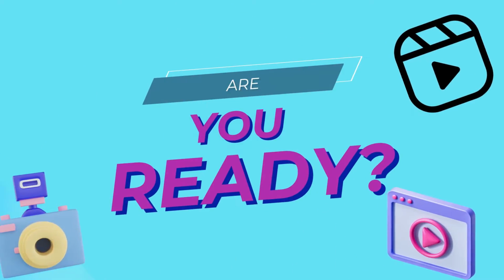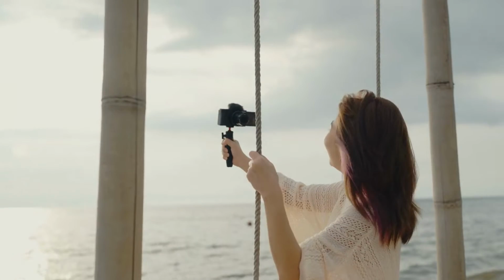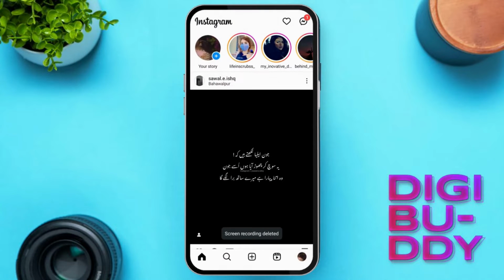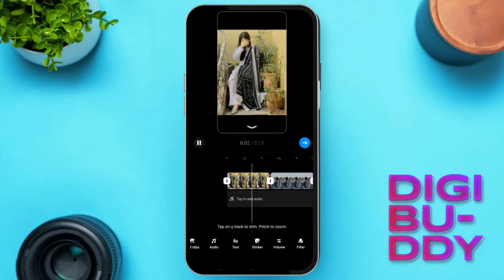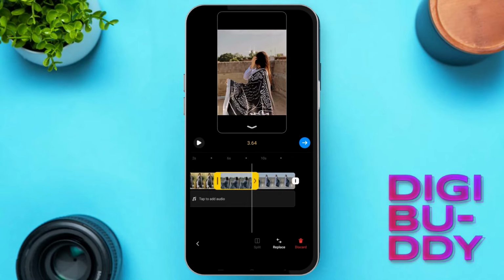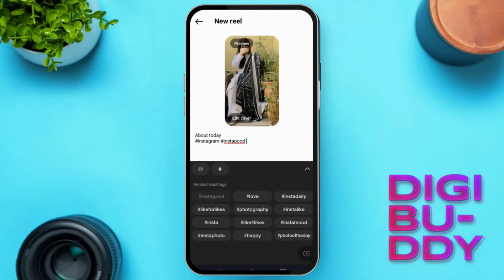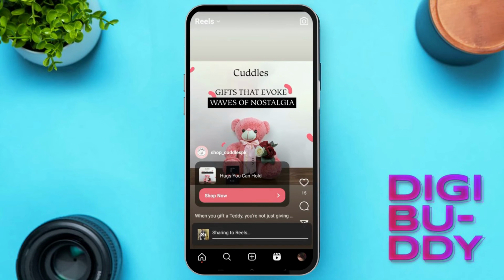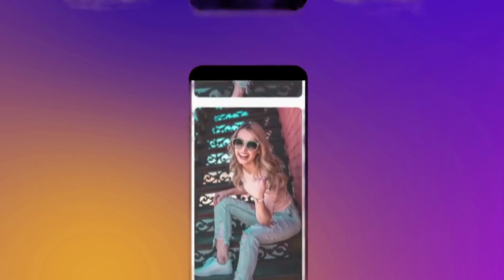How to Make Instagram Reels With Pictures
Want to make your Instagram photos look great and stand out from the crowd? Then you need to learn how to make Instagram reels with pictures! In this video, I'll show you how to create beautiful Instagram reels that will show off your pictures in the best possible way.

With this tutorial, you'll learn how to create high-quality Instagram reels that will highlight your best pictures. Whether you're looking to promote a photo series or just want to make your photos look great, this tutorial is the perfect way to do it!